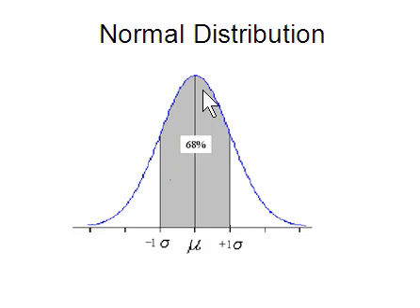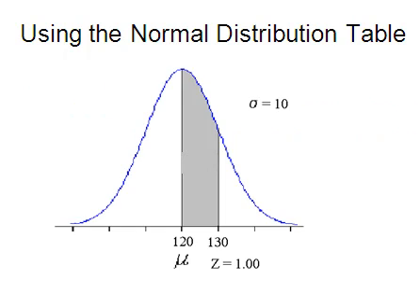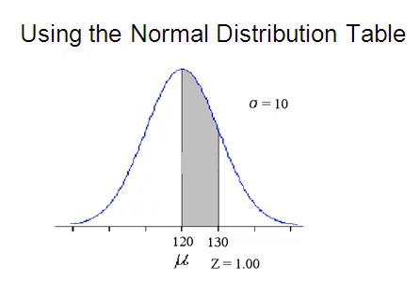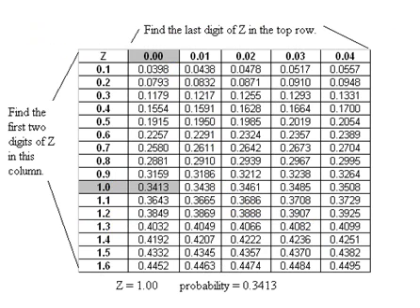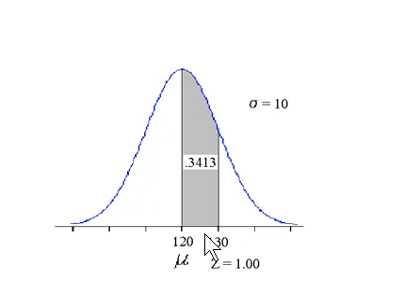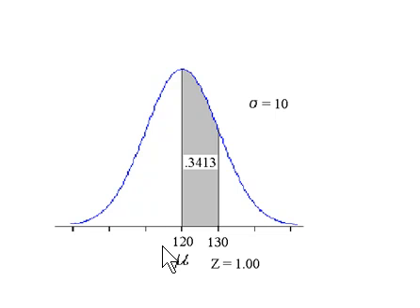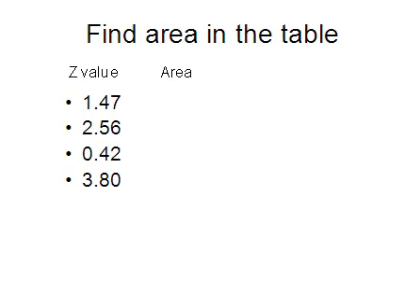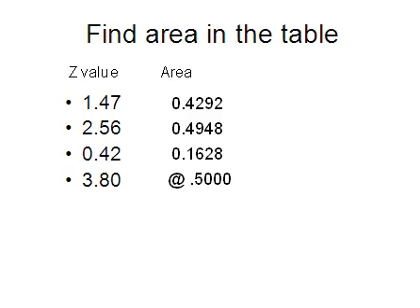Normal_Distribution_Part_I